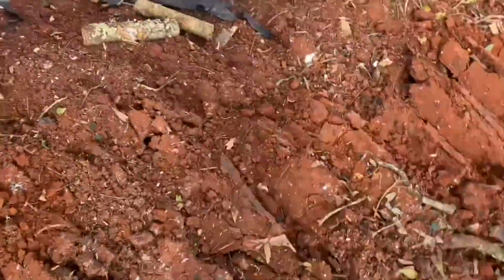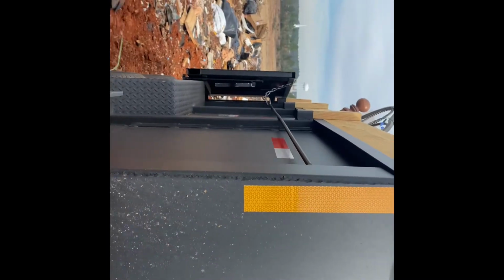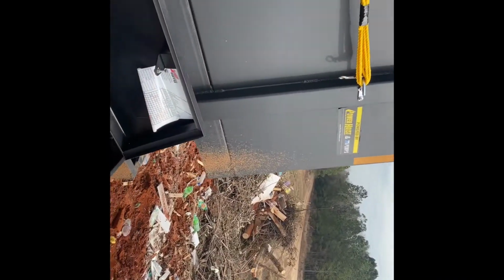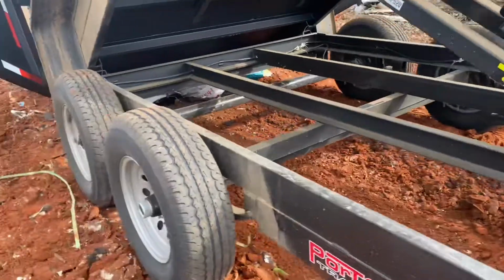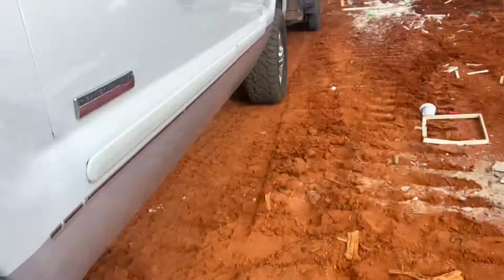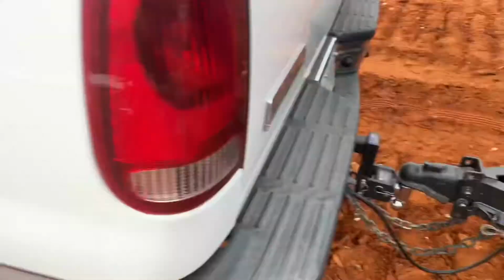Dump trailer Review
12ft. Dump trailer 3ft. Walls. Hydraulic arm lift. Port city trailers custom built in mobile, Al. Very well built trailer dual axle dual trailer brakes.